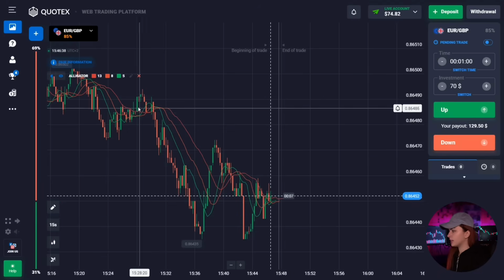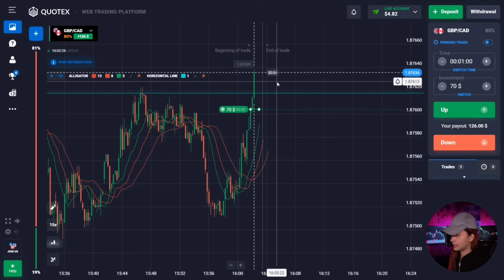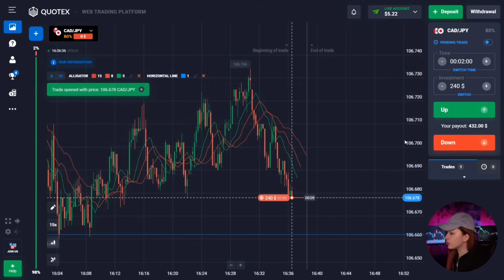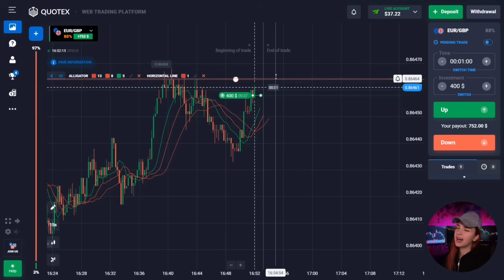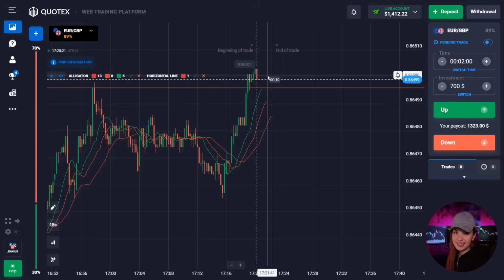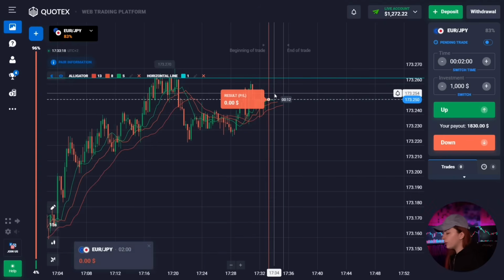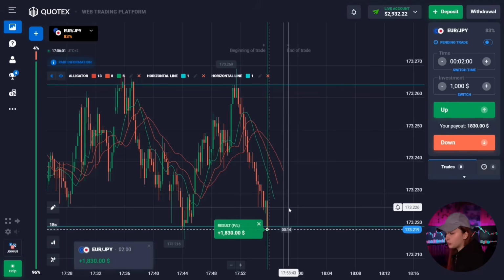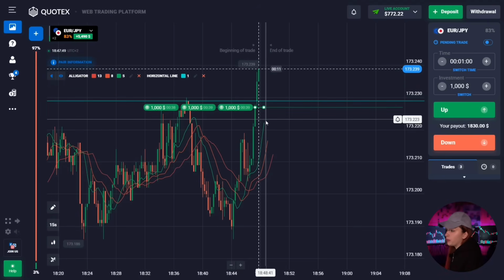ALLIGATOR INDICATOR FOR QUOTEX | HOW TO USE ALLIGATOR INDICATOR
My name is Sophia and in this video I will share my trading strategy for Quotex based on Alligator Indicator strategy.

0:00 Alligator indicator for Quotex
0:32 Alligator indicator for binary options step by step
3:30 Alligator indicator Quotex quick guide
4:38 Alligator indicator for beginners simple
5:36 Easy Bonus 50%
6:40 Alligator indicator full tutorial
7:57 789$-1412$ real result
9:27 How to use Alligator indicator in practice
10:39 How to use Alligator indicator for Quotex correctly
11:58 How to use Alligator indicator for binary options explained
13:35 Alligator trading strategy effective
14:16 Alligator indicator strategy tested
15:36 Using Alligator indicator to trade
18:03 How to get into my closed group where I give signals